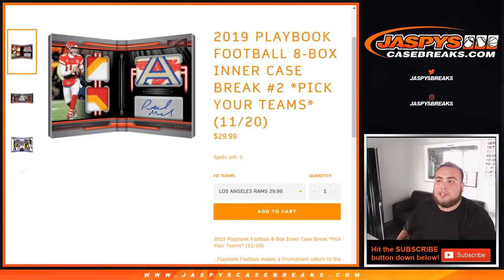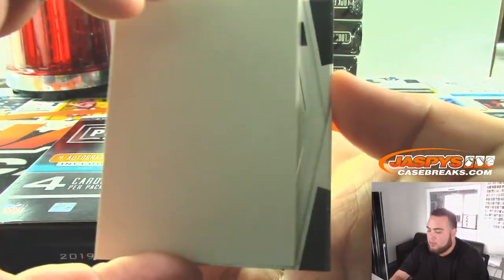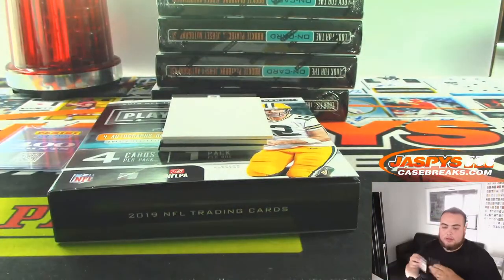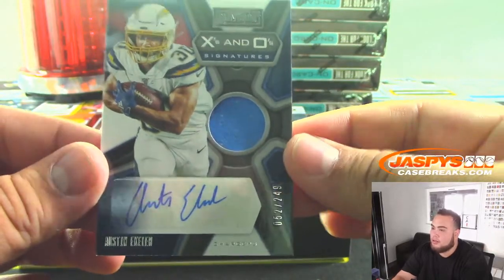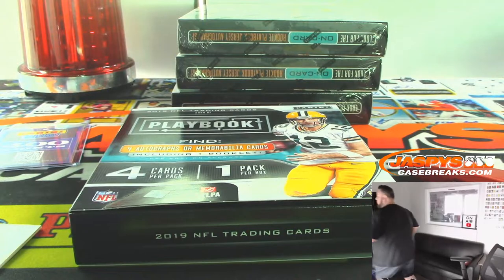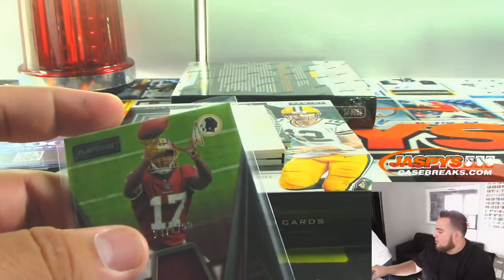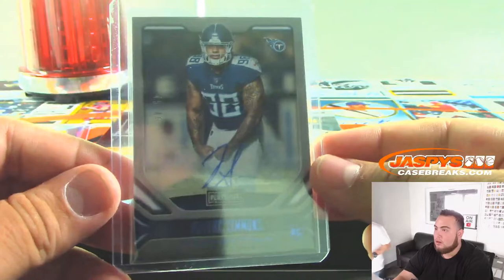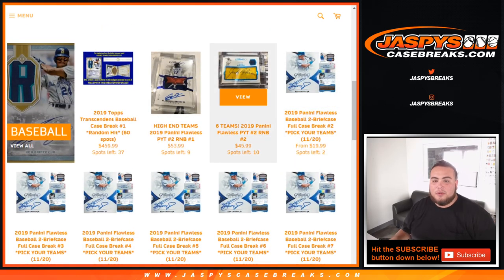WED. 11/20 - 2019 PLAYBOOK FOOTBALL 8-BOX INNER CASE BREAK #2 *PYT*